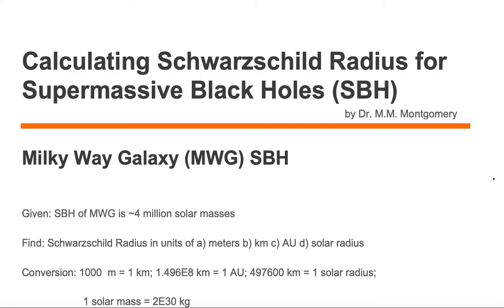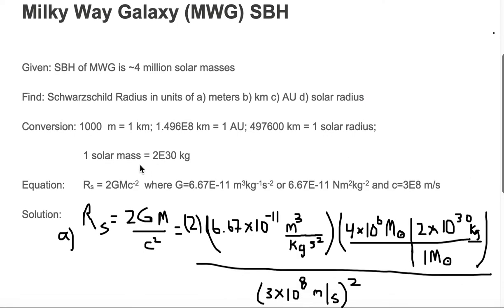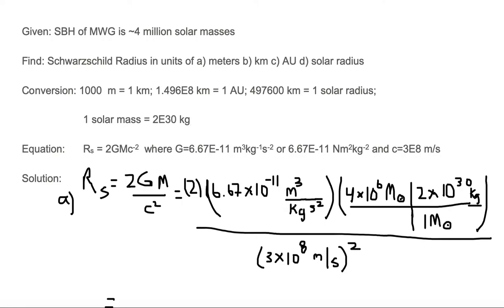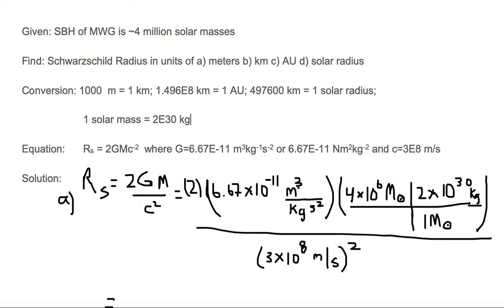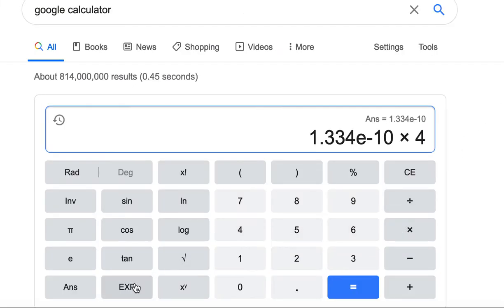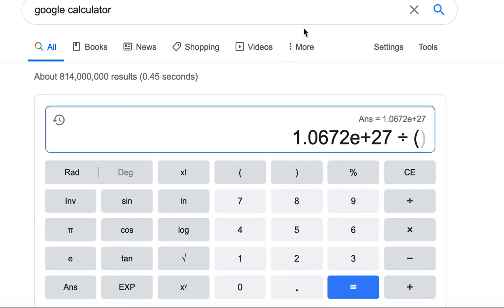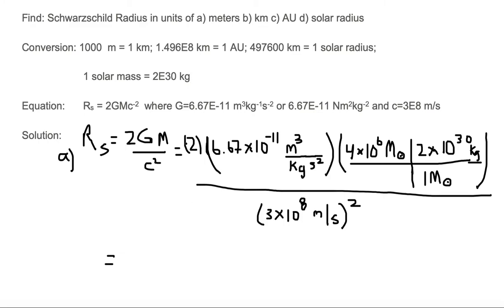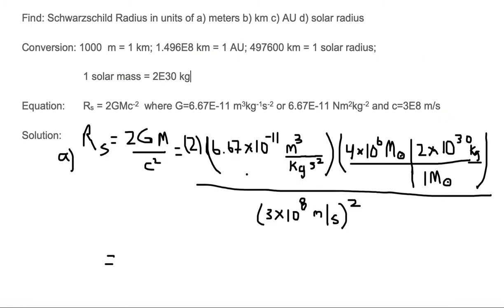Calculate Schwarzschild Radius of Supermassive Black Hole (SBH)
I show you how to calculate the Schwarzschild Radius of a Supermassive Black Hole (SBH) in units of meters, kilometers, AU, and solar radii

AstroPictionary Math